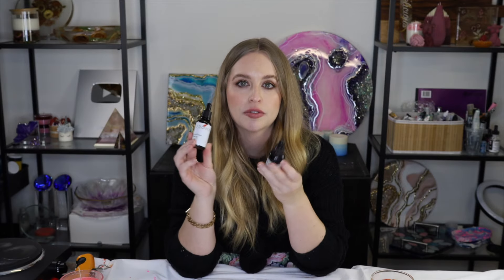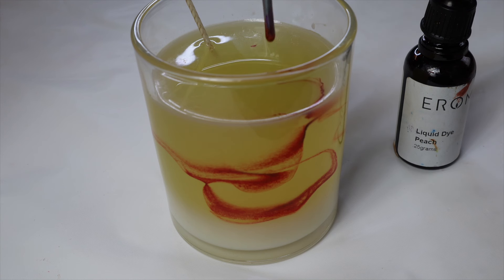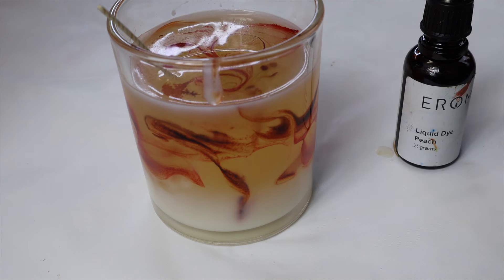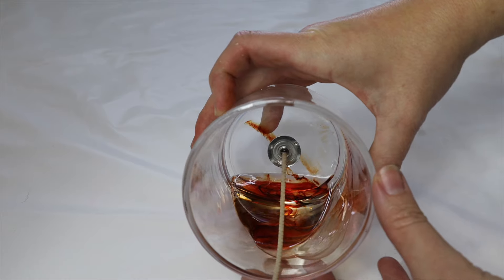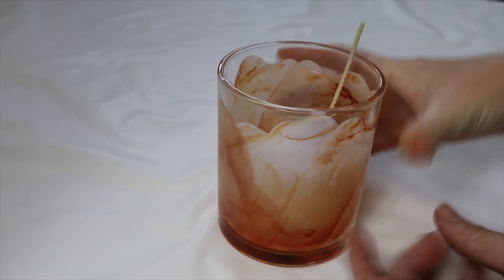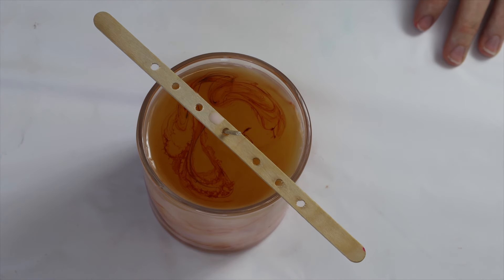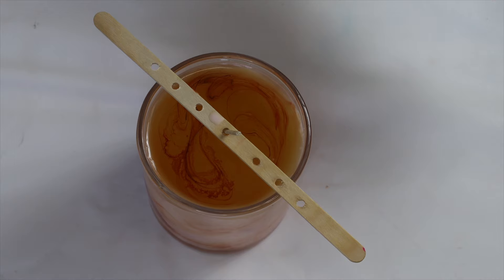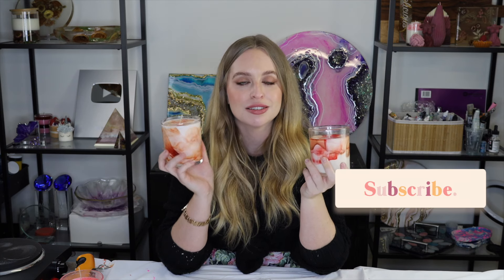How To Make The Hugely Popular On Trend Marble Candles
Learn how to make the newest trend in soy wax candles at home.  I take you through a detailed step-by-step tutorial on how to create Marble effect soy wax candles. Which are actually super easy to make. sharing all of my tips and tricks for beginners.

Products:
Wax:

AMAZON SUPPLY LIST: